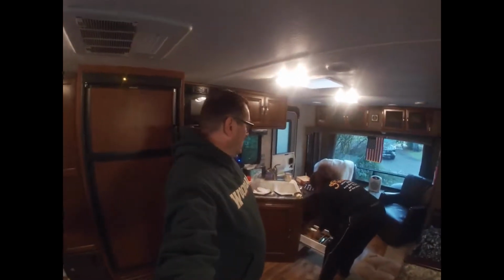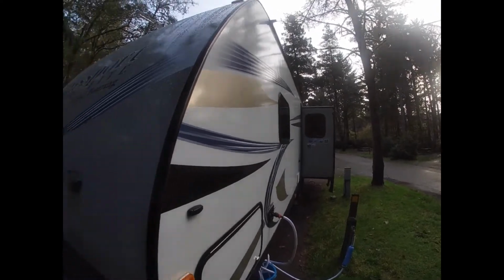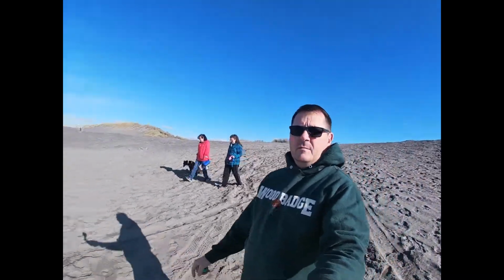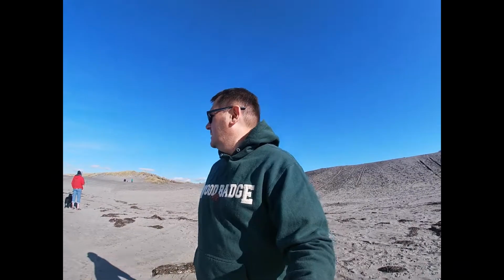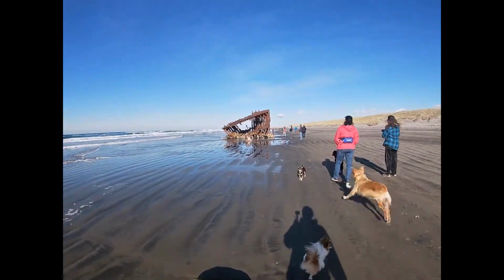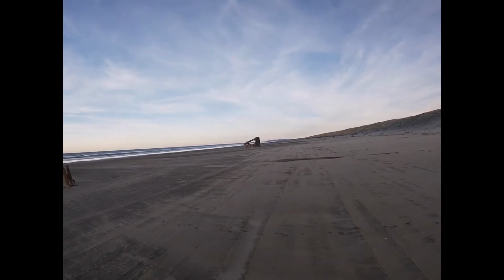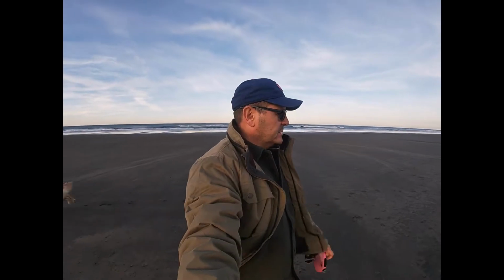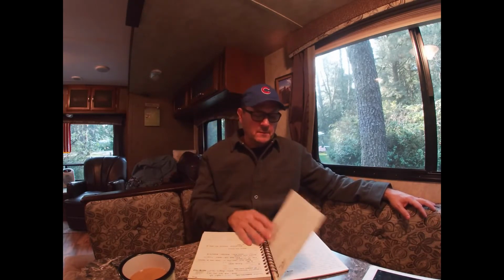Ft Stevens State Park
Welcome Back!
This is Ft. Stevens State Park out on the beautiful Oregon Coast!
A great place to camp with lots to do in the surrounding area.